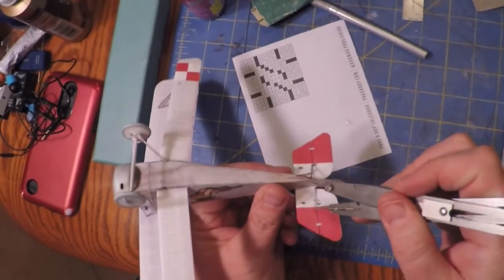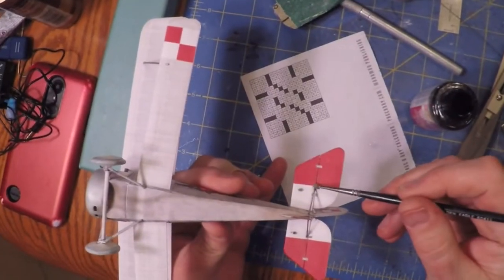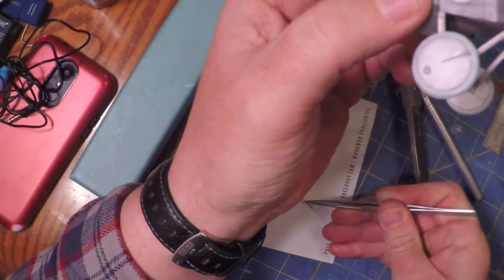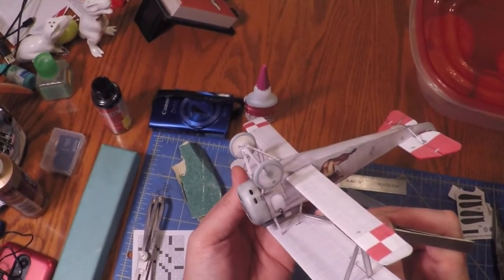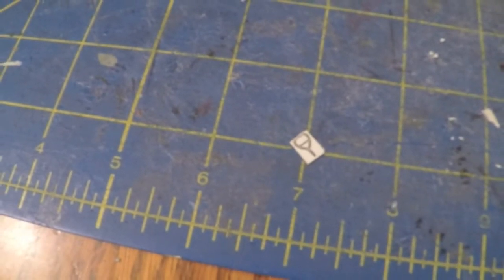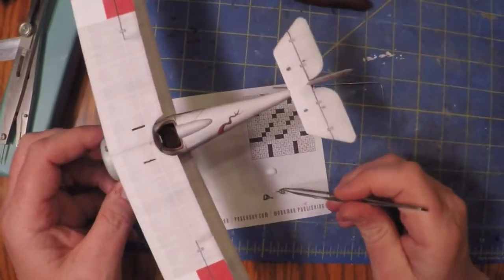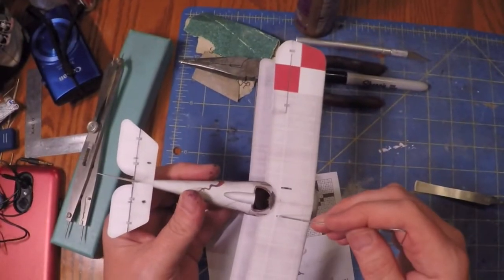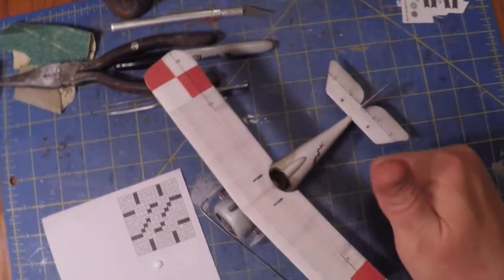Nieuport 24 Paper Model Part 10: The Tail Struts and Aileron Hardware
This time we add the support strut for the stabilizer and install some aileron torque tubes and bell cranks.  It's the details that count!